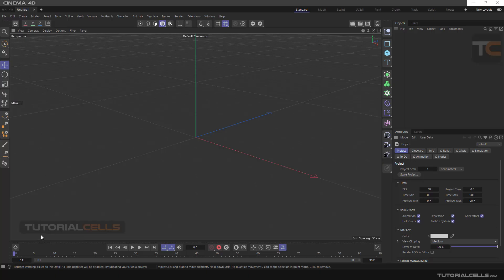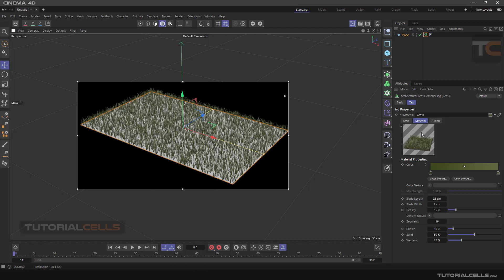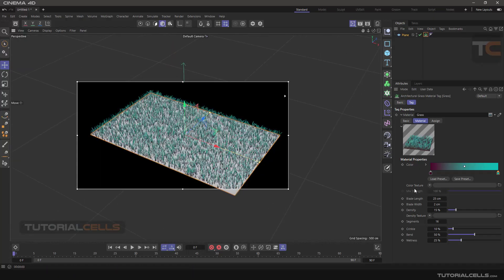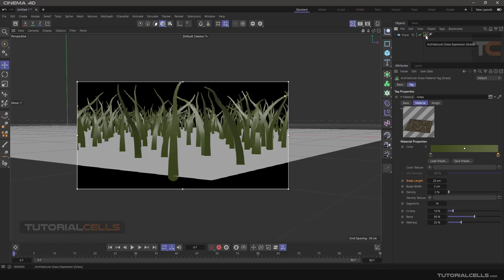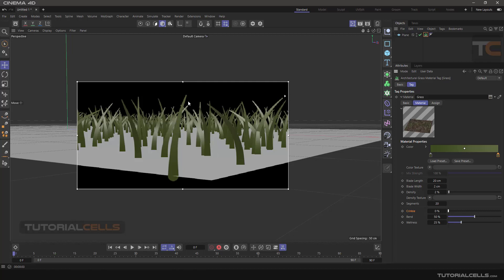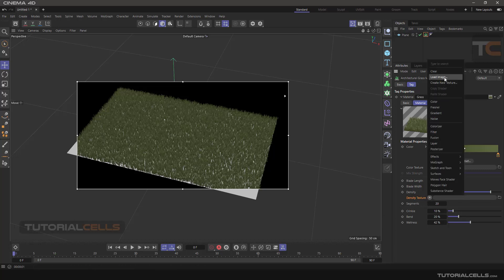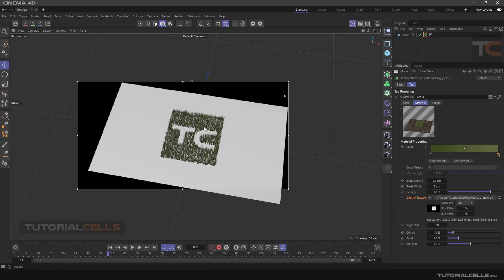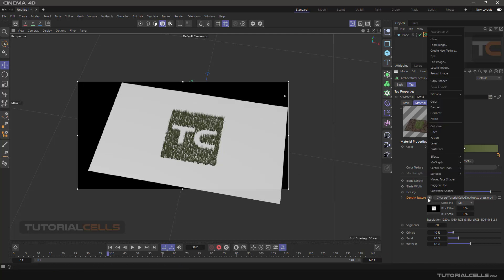0064. grow grass ( architectural grass tag ) in cinema 4d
In this lesson, we want to explain the tool for creating grass on objects. To do this, we must first select an object and then select the grow grass tool. This command is given to the object as a tag. And it has the following settings that we will explain all.
Color texture, blade length, blade width, grass density, density texture, grass segment, grass crinkle, bend, wetness